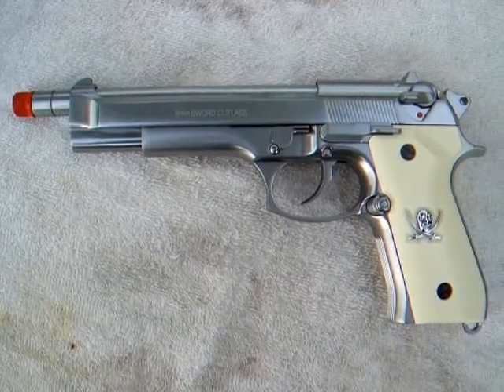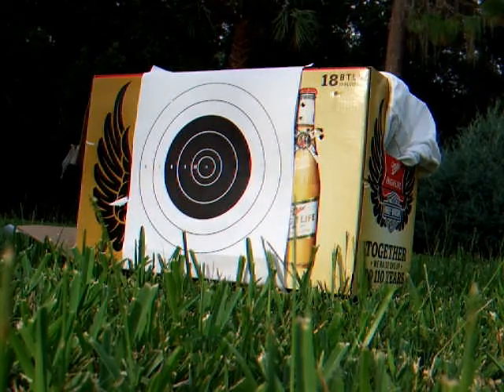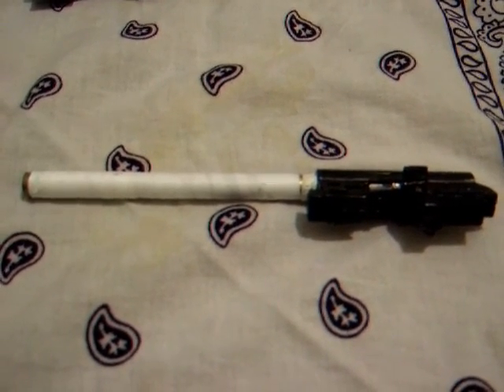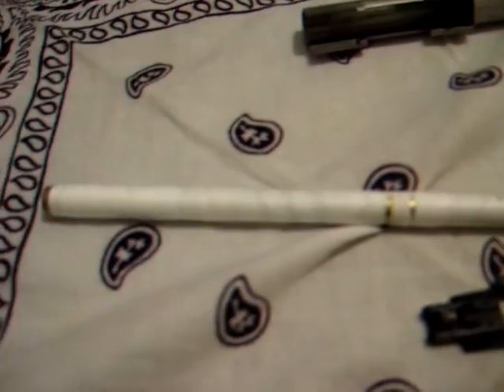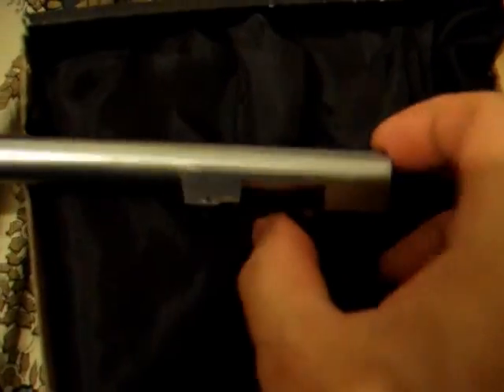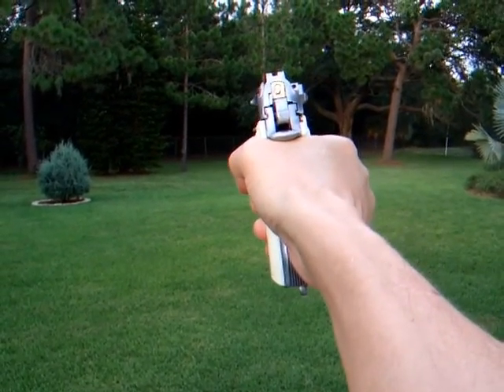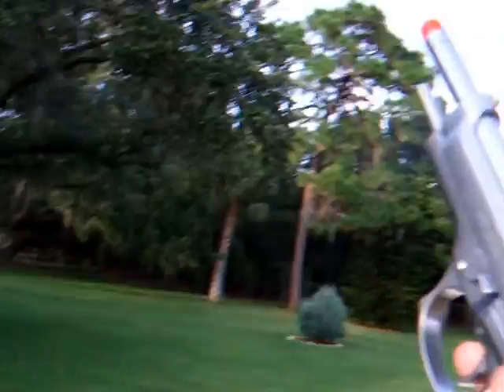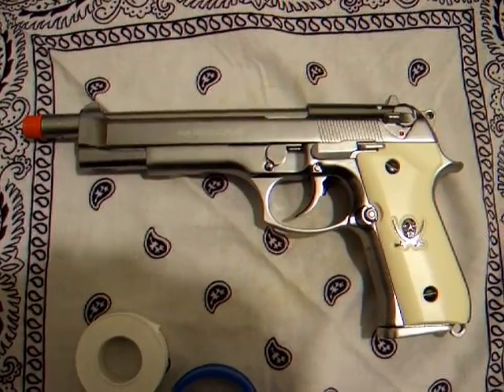We M9 Cutlass Phase 1 accurizing trial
Ok,  I started by just trying to get a better seal on the barrel and rubber feed ramp mouth that is inside the barrel assembly.

The tape did make the barrel sit more securely inside the two black supports.
There is a different type of gas tape,  orange colored I think,  that is more
substantial and I might upgrade to.  As it is though,  I had to unravel one wrap
on the barrel where the barrel assembly comes together.  It was too much
and the pairs were separated.  The outer radius of the barrel clamp scratched on the side of the outer barrel.

Then came idea to put more tape on end,  and remove the area covering the
hopup and the extra piece in the slide ramp end plug thingy.  That helped as
everything went back to what I was used to shooting.   I have no hop up engagement
and .25 bb's.  It seems perfect as the bb's just tool straight on and drop off nice and
normally.  I use my brain for drop off compensation.

This was very nice.  The harder packaging tape,  the ultra durable heavy duty kind,
worked great at protecting the softer gas tape.  After I shot it,  the tight lockup is gone
though.  Really I don't think that is the problem.  The barrel is now held centered in the front,  and is clamped in better in the rear.  The packaging tape was mashed off the front part of barrel again,  loosening the outer barrel up again in the fore and aft travel.  The action looks like its needed as it mimics the hinge pin cam action of semi's.  And seems to help the feed of the BB, like in real gun.

I got a laugh at the little bug who ducked out of way,  then I almost squashed him, but he settled back in for the second magazine.  I think he was calling my shots out cause it was overcast and hard to see.  And then came back when i said $%#$ that tree.
Watch and see if you see him, lol!

I meant to say " keeping with George Orwells 1984, all shootings will now be photographed. And the gun in Psycho Pass was a Devastator, I think.

The trees are at 110 feet roughly.   The tree farther out I don't know,  like 160 or so.

Check out the double tap that hits the chain link fence twice.  That was out like 140 feet at least.  Oh and that second shot!!!  Man classic silencer sound lol!!!   Kinda scared me when I played vid back lol!!!

Phase 2 is upcoming. the stupid joke, rant at end will make more sense after you see what i'm planning on doing. This should really help the accuracy, if it works!!!